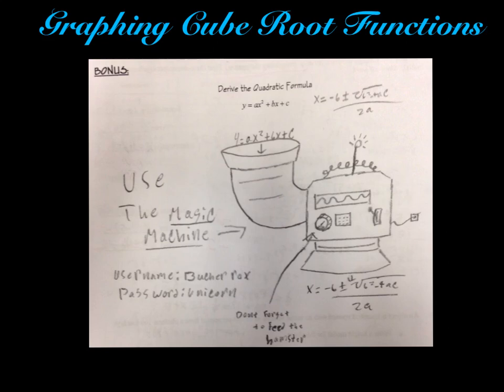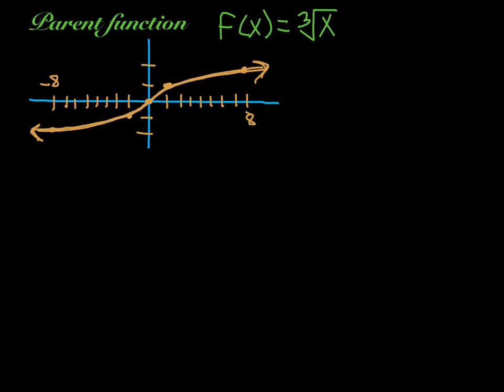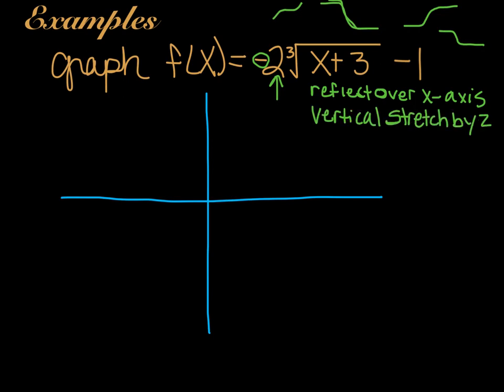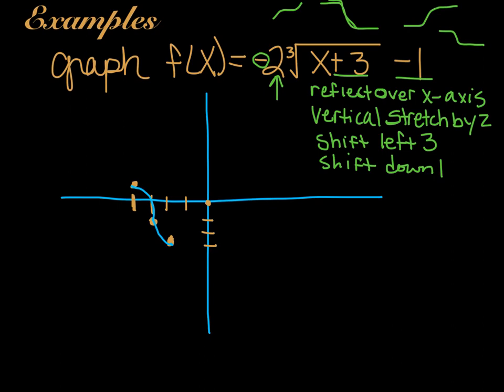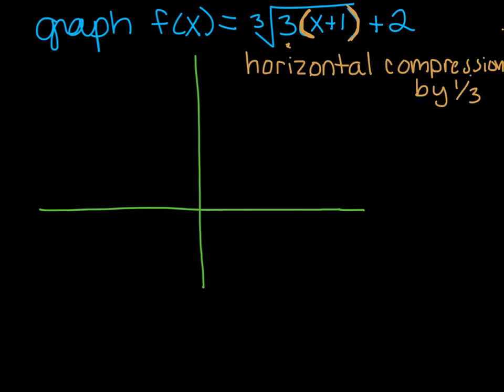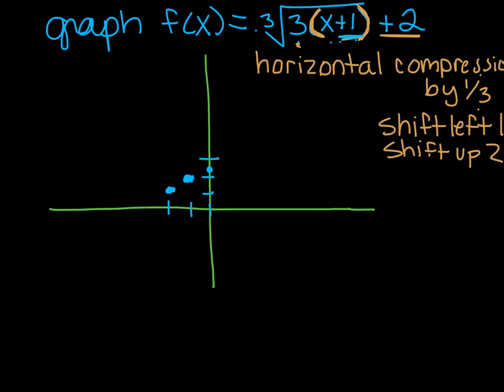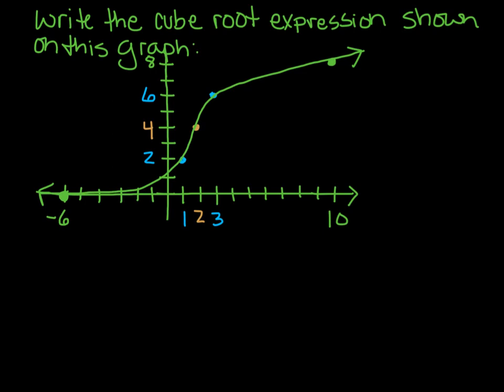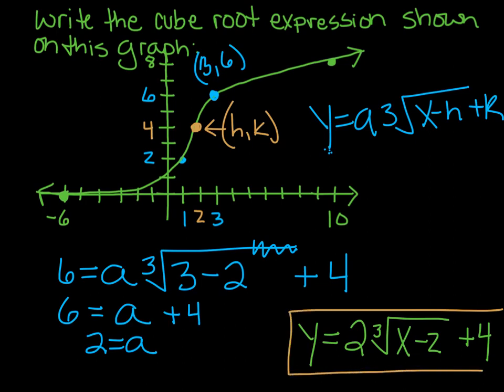Graphing Cube Root Functions